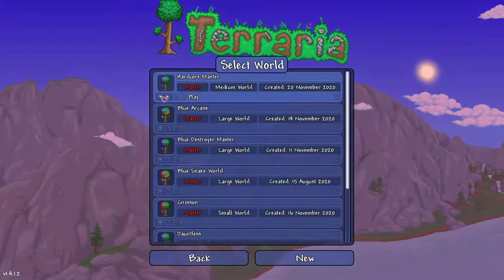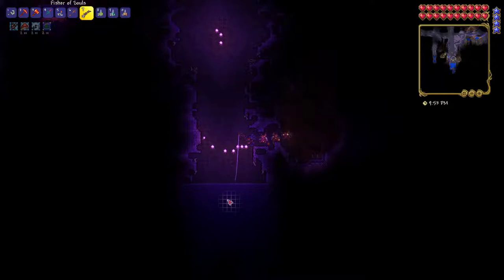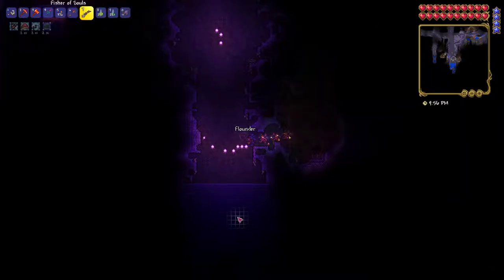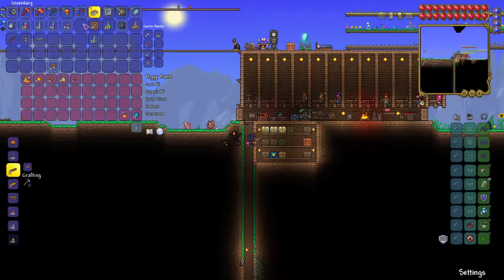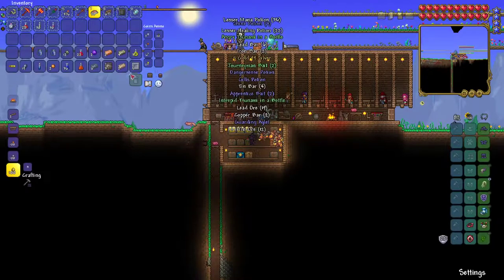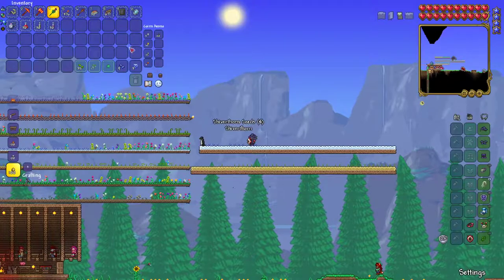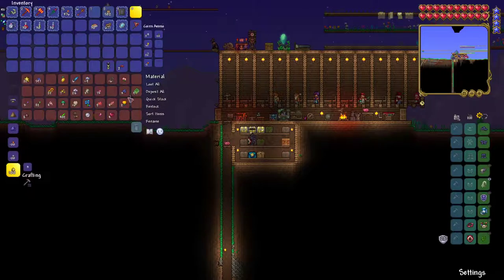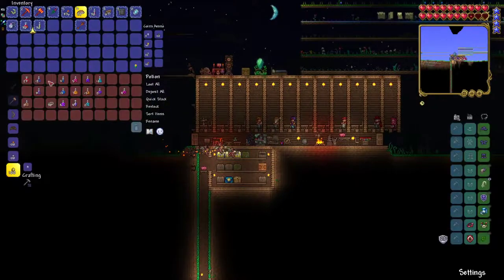Episode 20: "Ebonkoi & Gardening" - Terraria Hardcore Character Master Mode Let's Play Guide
Hello everybody and welcome to Episode 20 of my Terraria Hardcore Character Master Mode Let's Play Guide! Hardcore Characters have permanent death and Master Mode worlds have the toughest difficulty in all of Terraria.

In this episode I go Fishing in the Corruption Biome. I fish up a lot of Ebonkoi which will be needed to make Wrath Potions. Wrath Potions are essential for boss fights in Master Mode. I also spend some time expanding my garden.

This is a long series. Please check the comments for timestamps that will allow you to jump around the videos. Also try increasing the playback speed to 2x for a better viewing experience. Thanks for stopping by.

Game: Terraria
Character: Hardcore
World: Single world, Medium, Master Mode
Version: 1.4.1.2
Mods: Vanilla, no mods